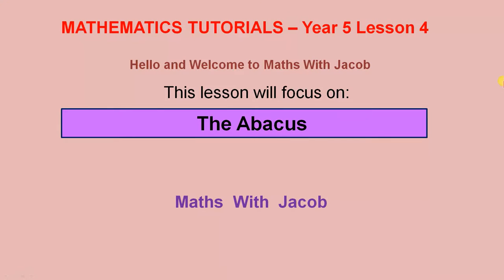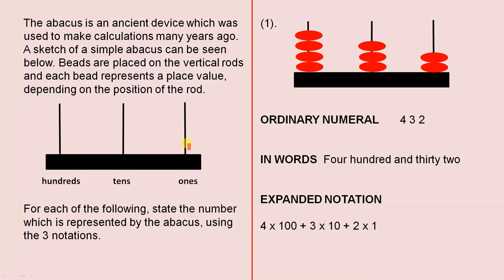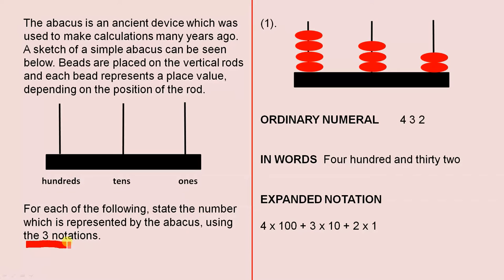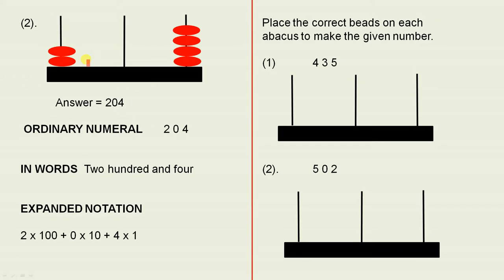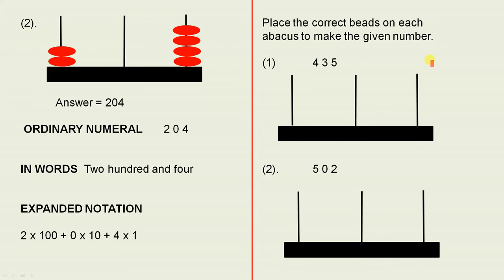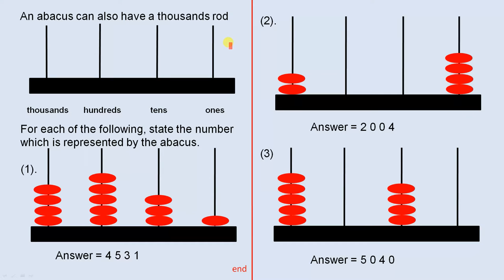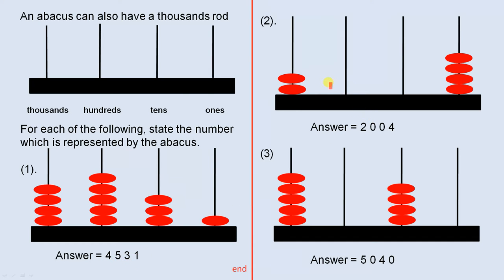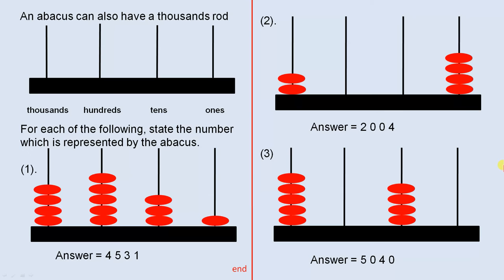The Abacus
This video looks a a simple abacus and explains how numbers are placed on the different rods